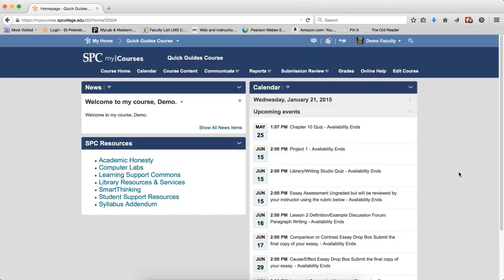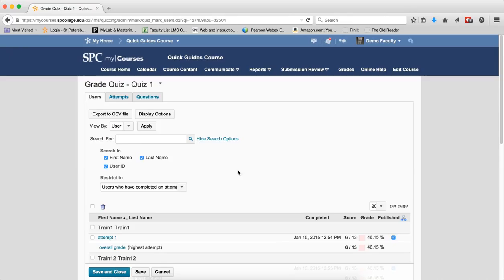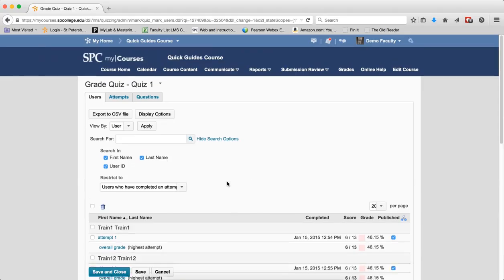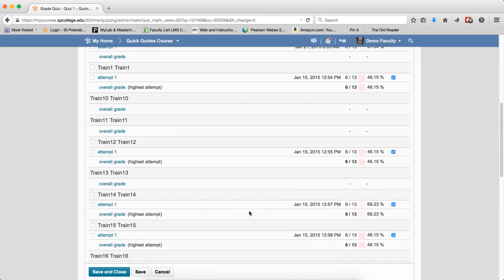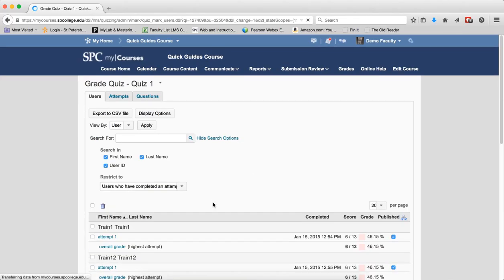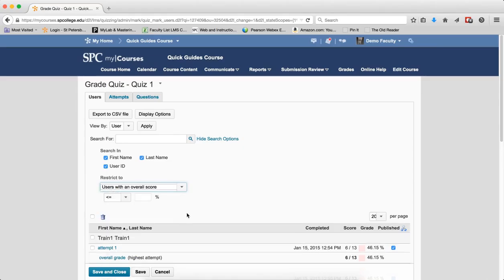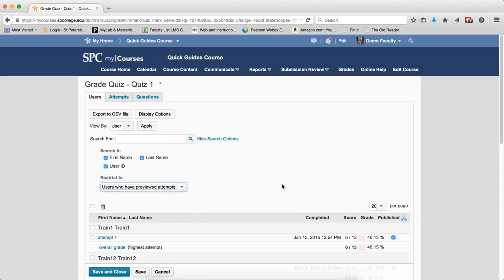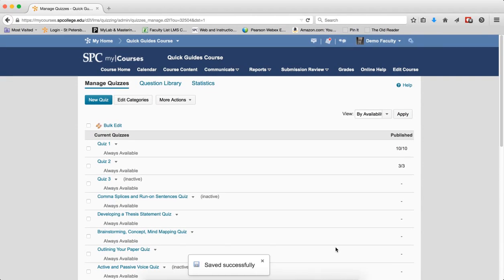Quick Guide - Quiz Submissions: Users Tab